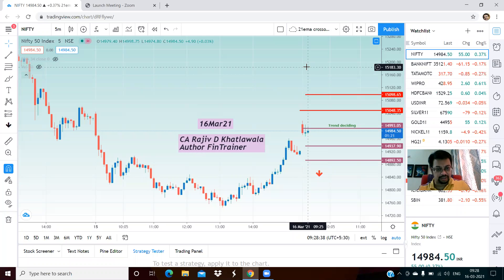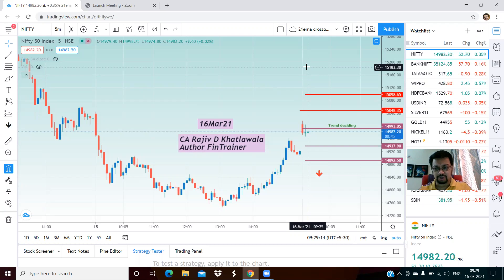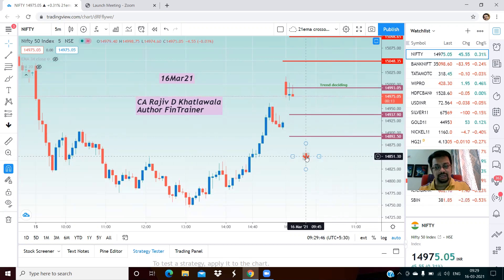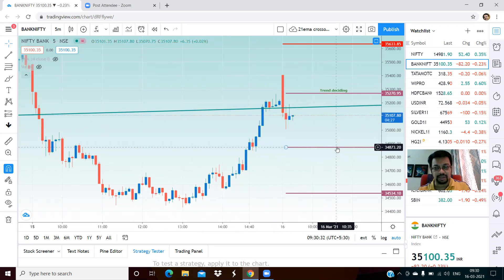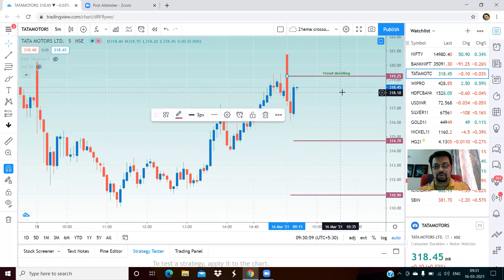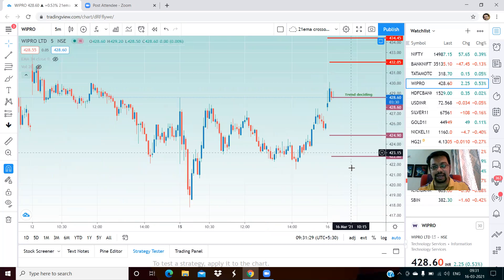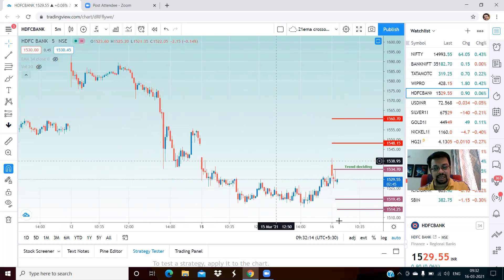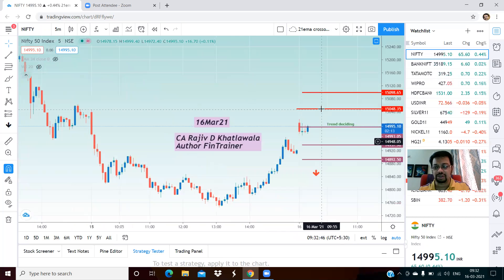16Mar2021 Day trading targets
Price targets for TODAY 16Mar2021